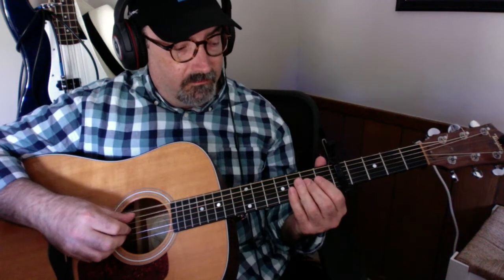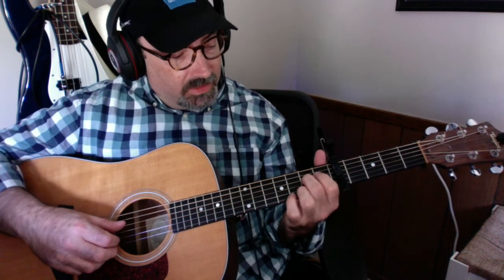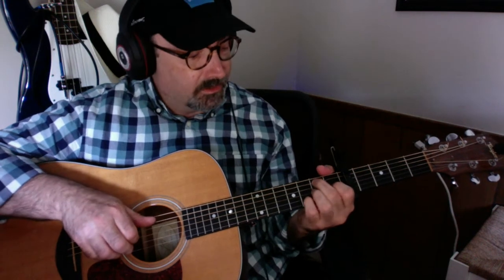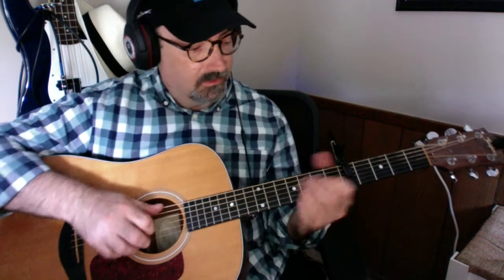How To Play For You Blue Intro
This is a lesson on how to play the intro to For You Blue by George Harrison of The Beatles off of the Let It Be Album. Capo 5th fret.